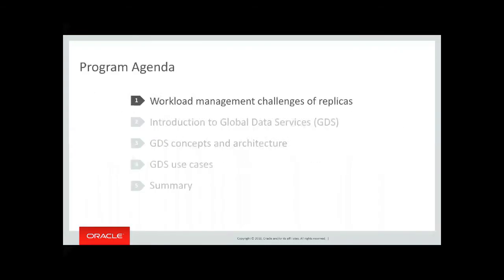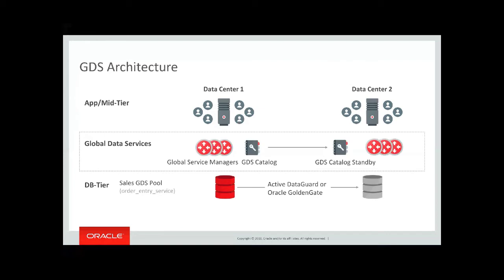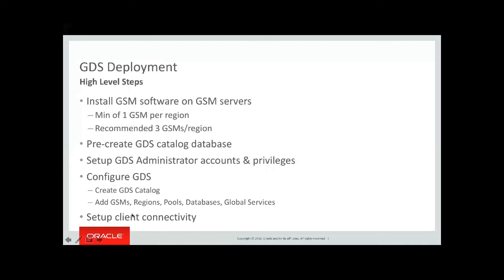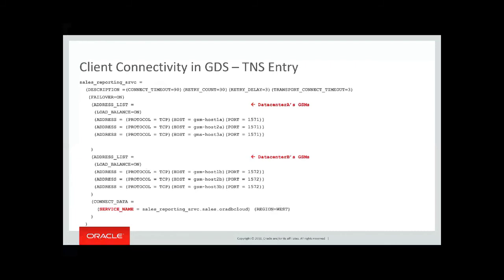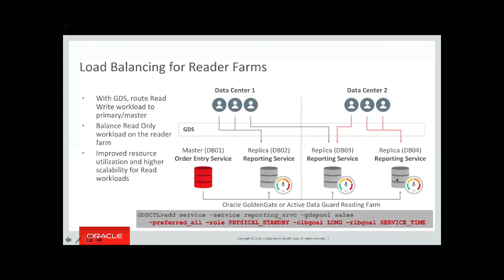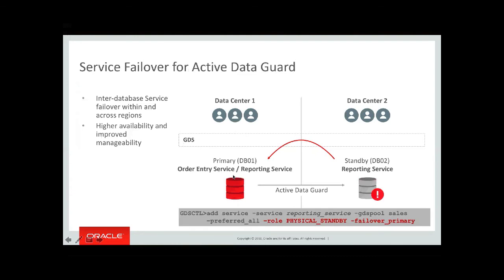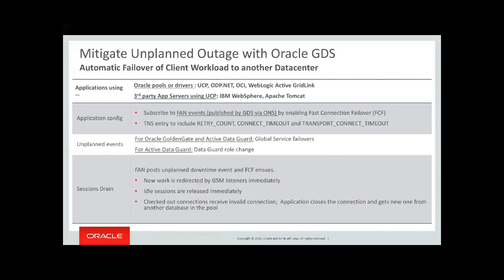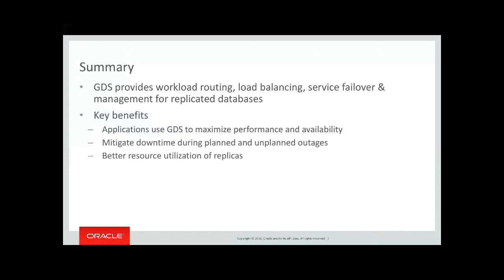AskTOM Office Hours: Global Data Services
Held on April 3, 2018

Nagesh Battula introduces his audience to Global Data Services, a feature added to Oracle Database 12c. GDS provides region-based workload routing, load balancing, and service failover across replicas while enabling a seamless distributed private data cloud for your IT. Learn how you can load-balance read/write workloads in active/active Oracle GoldenGate and load-balance read-only workloads across Oracle Active Data Guard reader farms, among numerous other use cases.

2:03 - GDS is introduced
4:25 - GDS architecture is discussed
8:15 - Deployment steps are covered
15:58 - Use cases